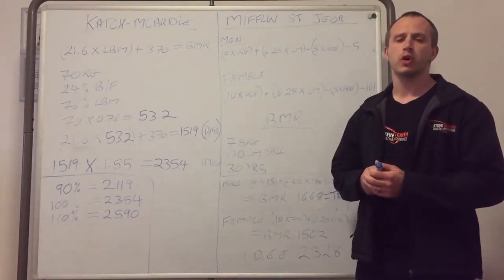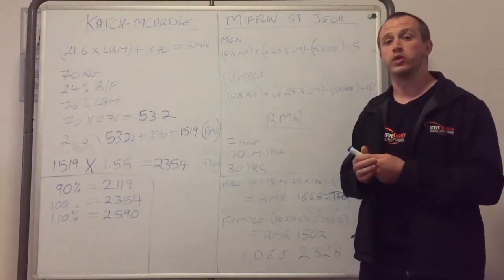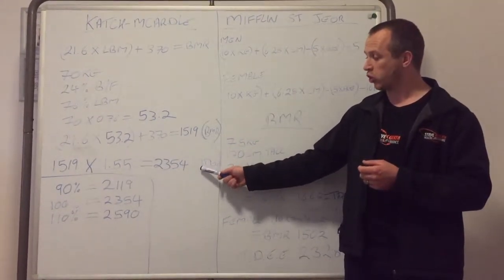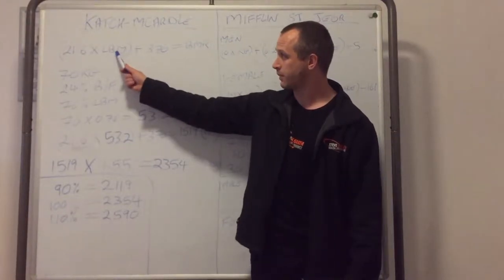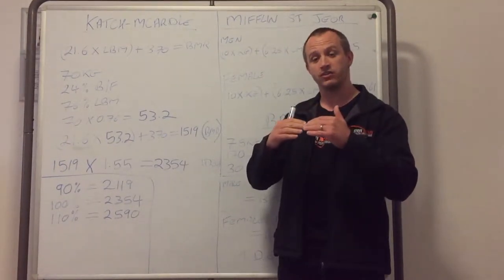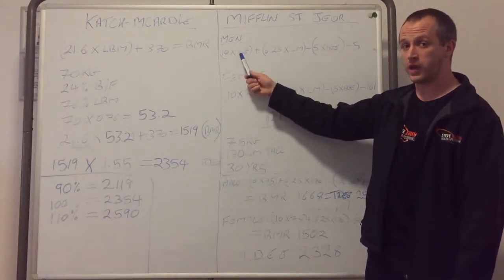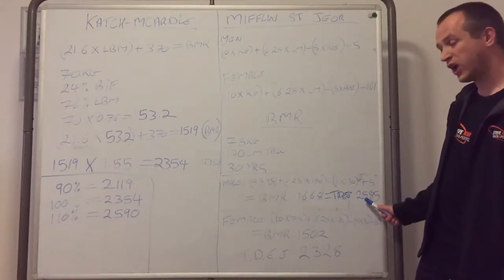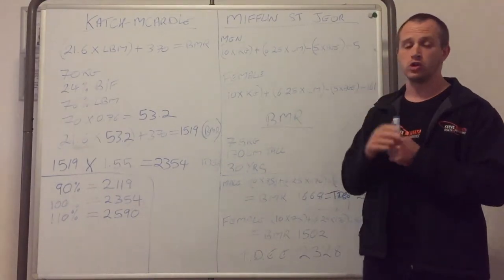Calculating your daily energy requirements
There are multiple ways to calculate your daily calorie requirements.

No matter which method you choose, the most important thing is that they will all give you a starting point that you will need to adjust based on your progress.

The 2 methods in the video will both give you your BMR which you will need to multiply by an activity factor to get your TDEE (total daily energy expenditure- the amount of calories to maintain your current weight.

You then add or subtract calories from this to gain muscle or lose fat.

Here are the activity formulas and activity factors used to calculate your maintenance calories (multiply these numbers by your BMR)

Watch-McArdle formula:

- Need to know body fat % and weight in kg

- Same formula for men and women

(21.6 x Lean Body Mass) + 370

Mifflin St. Jeor:

Need to know bodyweight in kg, height in cm and age

(10 x bw in kg) + (6.25 x height in cm)- (5 x age in years)

Once you have this, add 5 to get mens BMR or minus 161 to get womens BMR

Once you have your BMR, multiply it by the activity factor below to get your TDEE (calories required to maintain your current weight)

- Sedentary = BMR X 1.2 (little or no exercise, desk job)
- Lightly active = BMR X 1.375 (light exercise or sports 1-3 days/wk)
- Mod. active = BMR X 1.55 (moderate exercise or sports 3-5 days/wk)
- Very active = BMR X 1.725 (hard exercise or sports 6-7 days/wk)
- Extr. Active = BMR X 1.9 (hard daily exercise or sports & physical labor job or 2 X day training, football camp, etc.)

If you have any questions then just post them below.